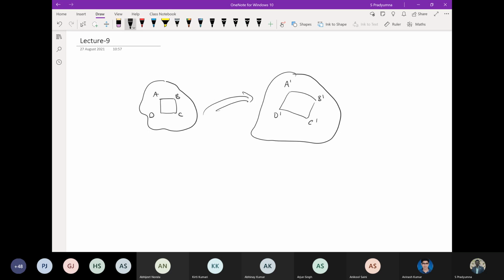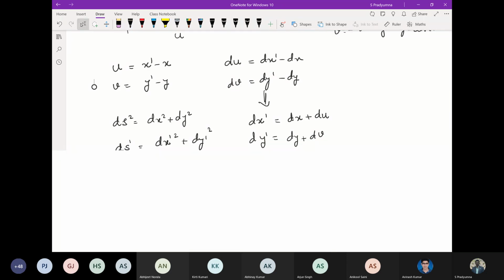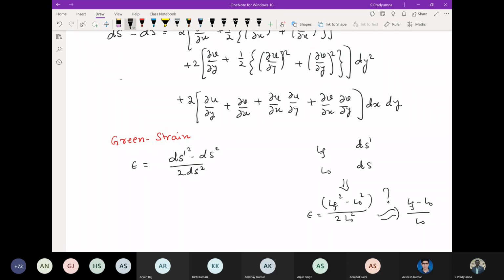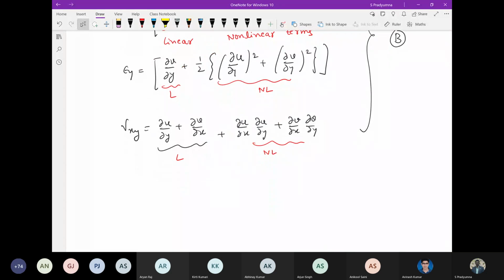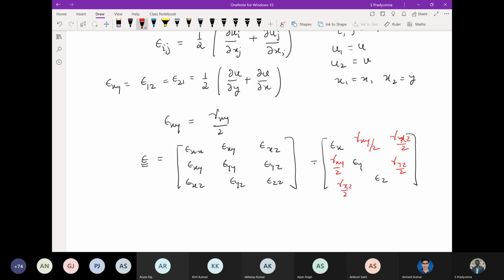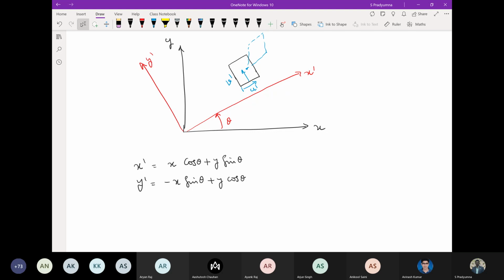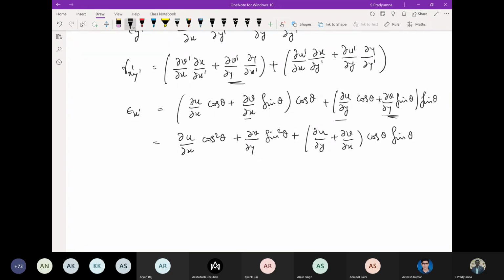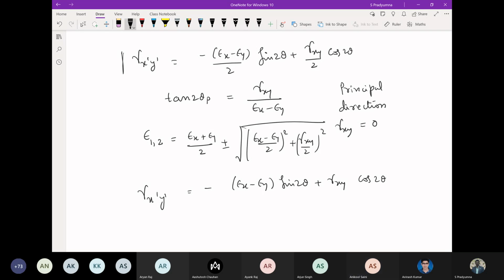Lecture 9 (Strain-deformation relation, strain transformation)